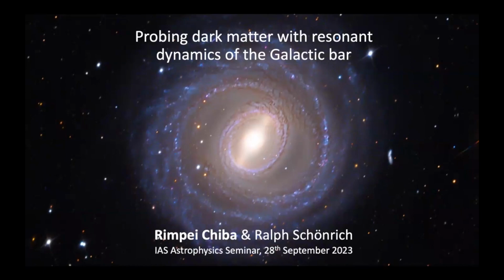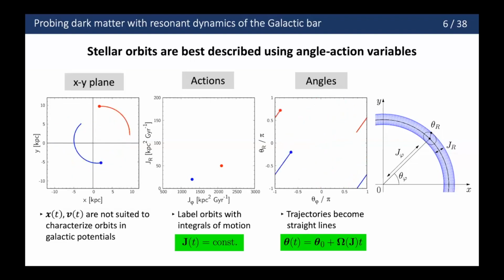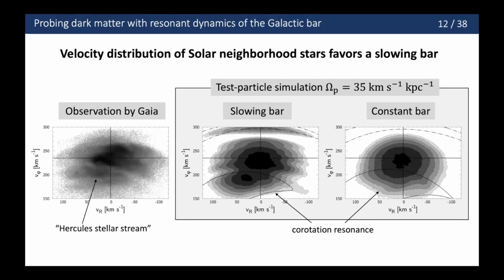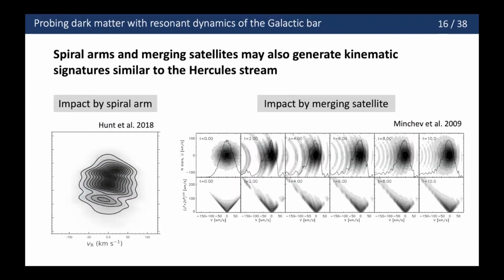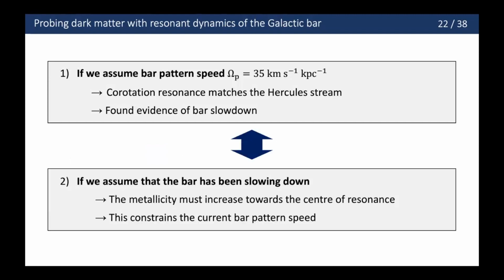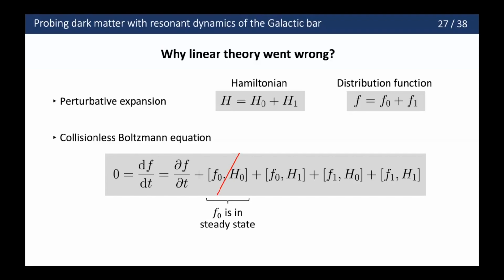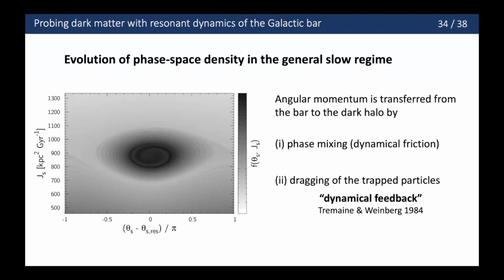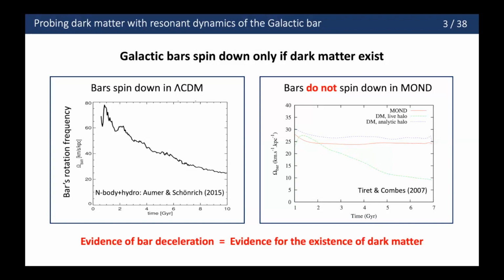Probing dark matter with resonant dynamics of the Galactic bar - Rimpei Chiba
Topic: Probing dark matter with resonant dynamics of the Galactic bar
Speaker: Rimpei Chiba
Date: September 28, 2023

I will present a new evidence for dark matter from the measurement of the deceleration of the Galactic bar. Galactic bars are linear structures that form and rotate at the center of galactic disks. In the presence of dark matter haloes, these bars are predicted to gradually spin down by gravitationally transferring their energy and angular momentum to dark matter, a process known as dynamical friction. In contrast, MOND theories predict no bar slowdown since disk stars alone cannot provide enough friction on the bar. I will demonstrate that the slowdown of the Galactic bar can be inferred from the stars trapped in resonance with the bar: just like annual tree-rings, the resonant island in phase space evolves inside-out, capturing new stars by expanding its surface while conserving the internal distribution. Using the recent data from Gaia, I will show that the bar's corotation resonance bears this tree-ring structure, allowing us to infer the bar's slowdown history. In the latter part of my talk, I will also present a new approach to model dynamical friction in the realistic nonlinear regime.